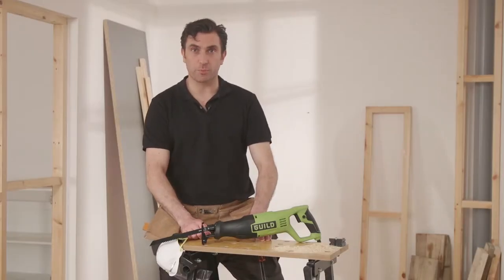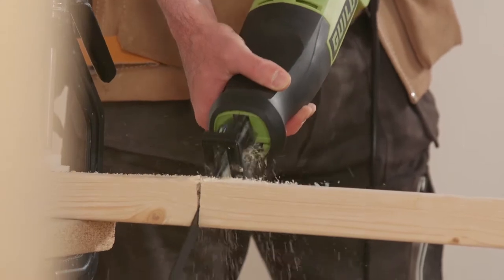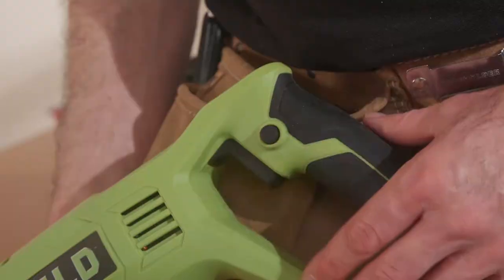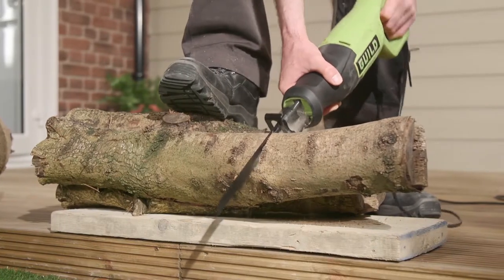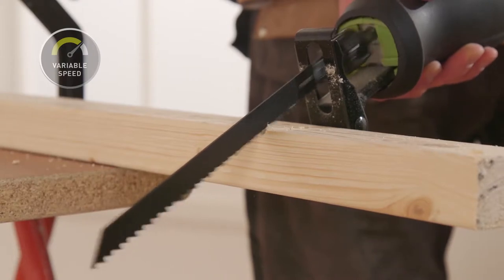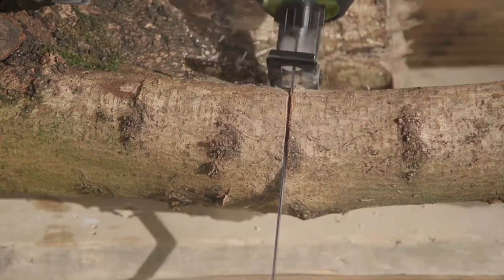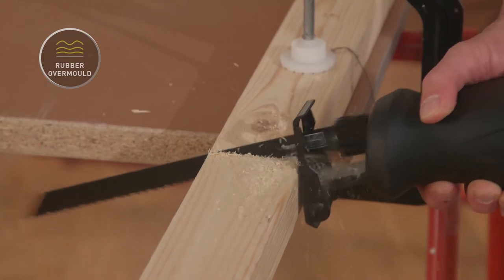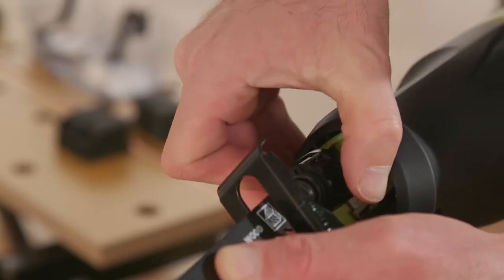4813011 Guild Reciprocating Saw 800W